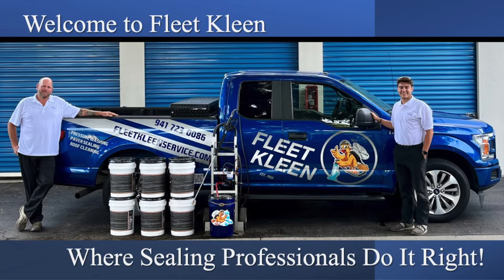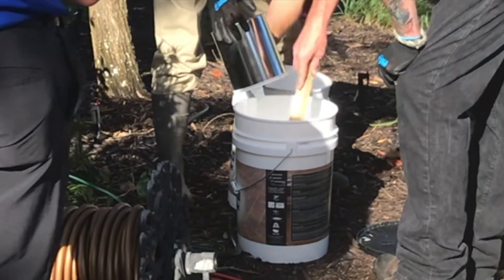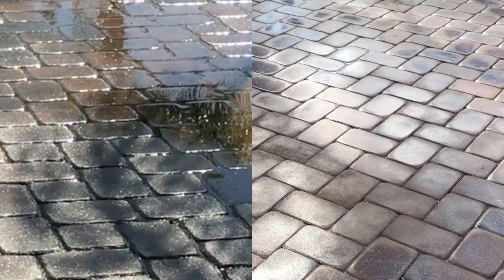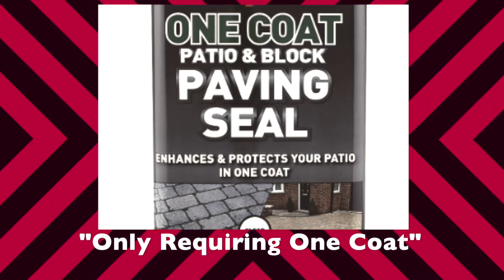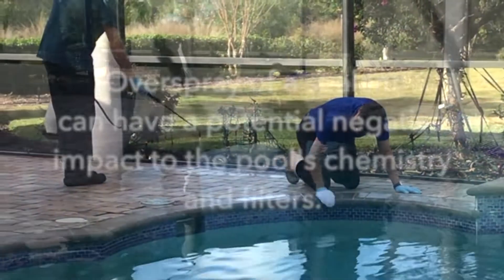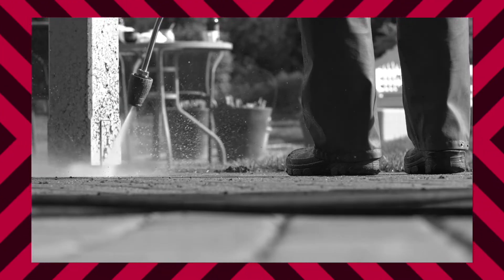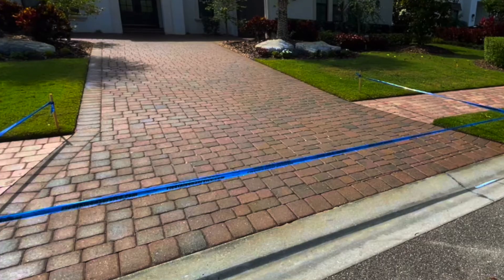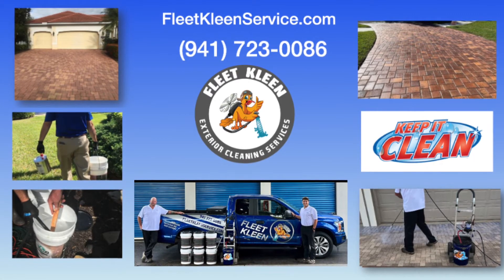Fleet Kleen Paver Sealing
Fleet Kleen is the premiere paver sealing and pressure washing company company serving Sarasota, Manatee and surrounding area.